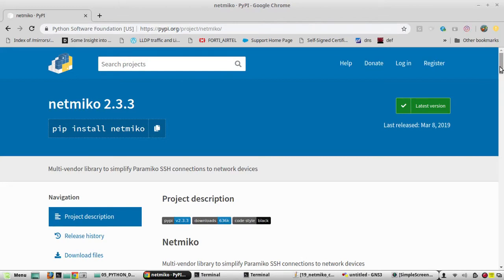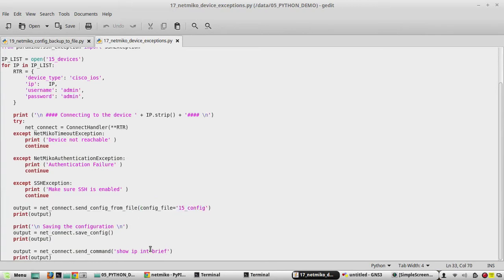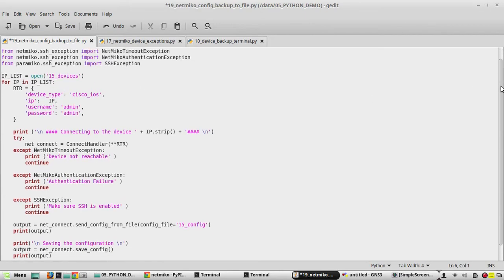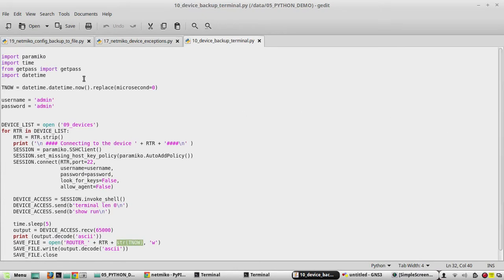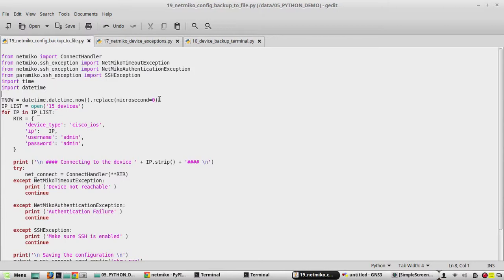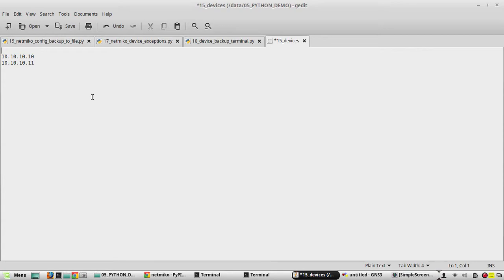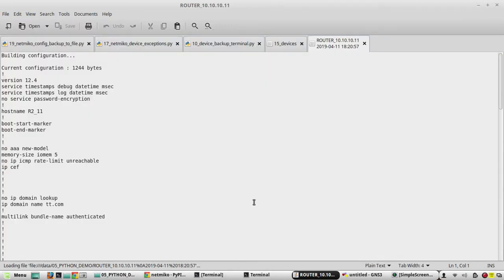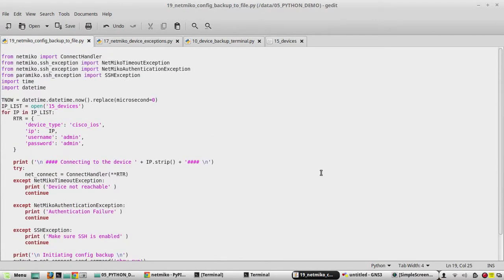Python learning | Part 23 |Netmiko Cisco configuration backup to file with time stamp in filename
𝗙𝗼𝗿 𝗖𝗼𝗺𝗽𝗹𝗲𝘁𝗲 𝗣𝘆𝘁𝗵𝗼𝗻 𝗙𝗼𝗿 𝗡𝗲𝘁𝘄𝗼𝗿𝗸 𝗘𝗻𝗴𝗶𝗻𝗲𝗲𝗿𝘀 𝗖𝗼𝘂𝗿𝘀𝗲:
This video demonstrates how to take Cisco IOS device configuration backup from the terminal using netmiko and save the file with timestamp.
from netmiko import ConnectHandler
from netmiko.ssh_exception import NetMikoTimeoutException
from paramiko.ssh_exception import SSHException
from netmiko.ssh_exception import AuthenticationException
import time
import datetime

TNOW = datetime.datetime.now().replace(microsecond=0)
IP_LIST = open('15_devices')
for IP in IP_LIST:
    print ('\n  '+ IP.strip() + ' \n' )
    RTR = {
    'ip':   IP,
    'username': 'admin',
    'password': 'admin1',
    'device_type': 'cisco_ios',

    try:
        net_connect = ConnectHandler(**RTR)
    except NetMikoTimeoutException:
        print ('Device not reachable.')
        continue
    except AuthenticationException:
        print ('Authentication Failure.')
        continue
    except SSHException:
        print ('Make sure SSH is enabled in device.')
        continue

    print ('Initiating cofig backup')
    output = net_connect.send_command('show run')

    SAVE_FILE = open("RTR_"+IP +'_'+ str(TNOW), 'w')
    SAVE_FILE.write(output)
    SAVE_FILE.close
    print ('Finished config backup')